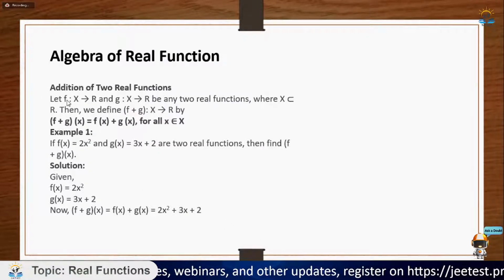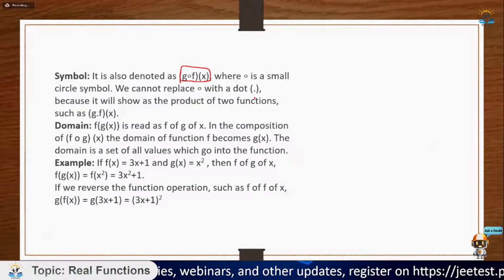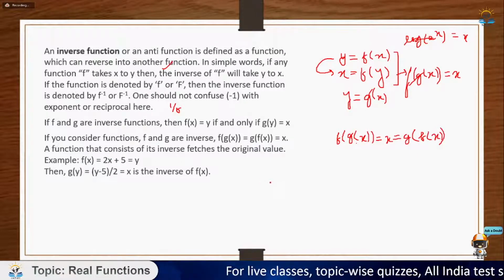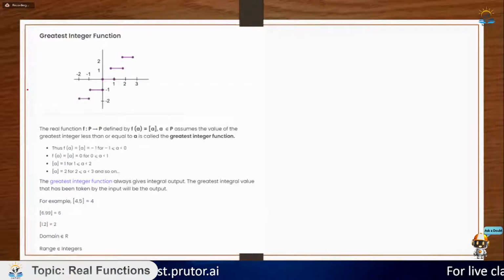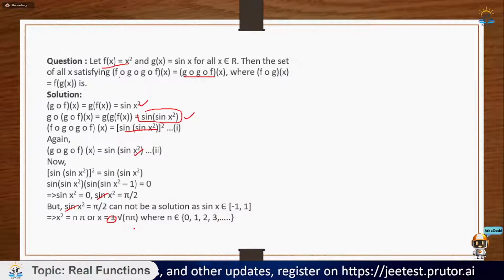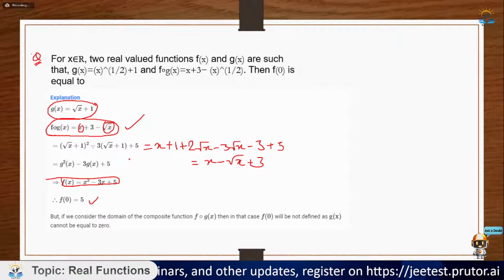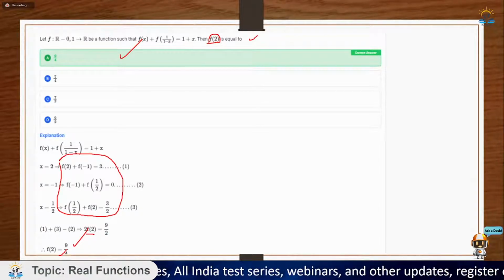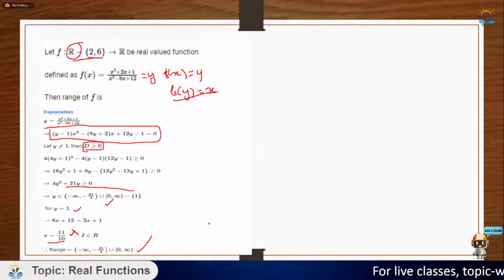Mathematics For JEE-Main 2024 | Real Function | Mayank Jhunjhunwala, IIT Kanpur | English | Day 6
Mathematics For JEE-Main 2024 | Real Function | Mayank Jhunjhunwala, IIT Kanpur | English